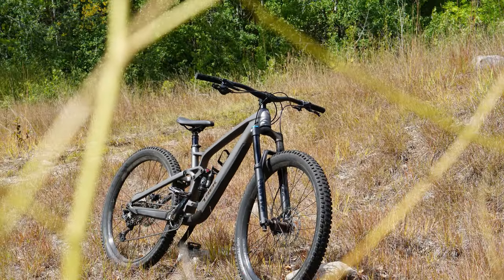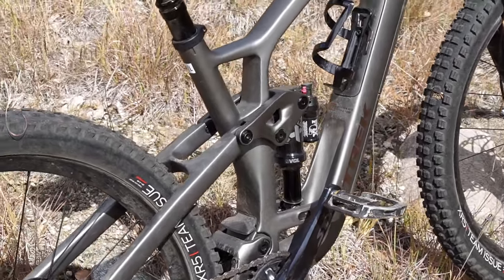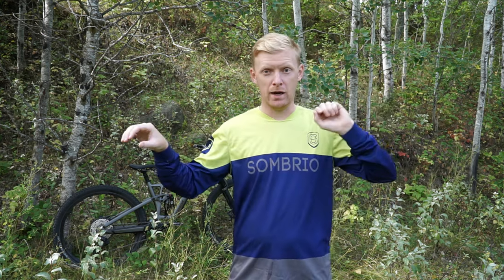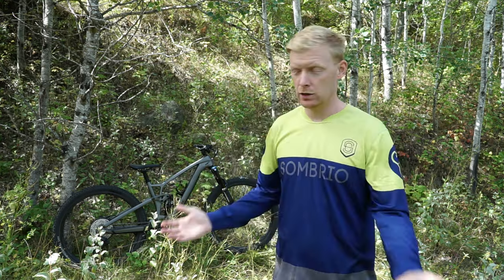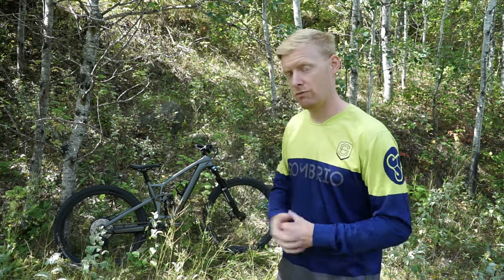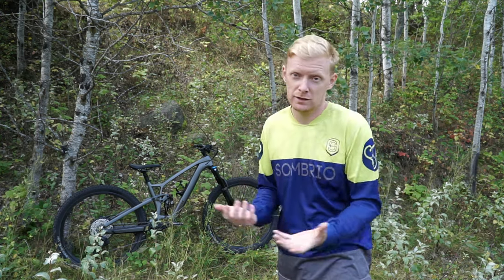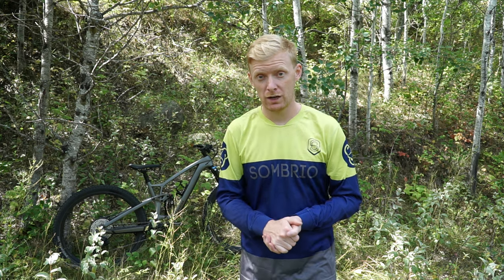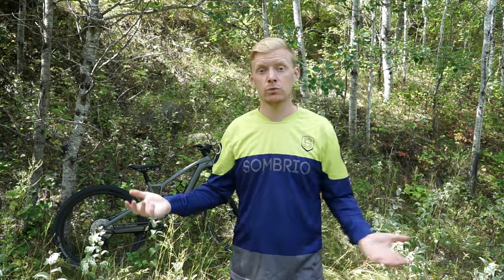Trek Fuel EX 9.7 LONG TERM Review | GEN 6 2023 Model | 100% BIKE OF THE YEAR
After riding the Fuel EX 9.7 Gen 6 2023 model, i finally feel like i've found the perfect bike.  This feels like just the right mix of Enduro but still twitchy XC trail bike.